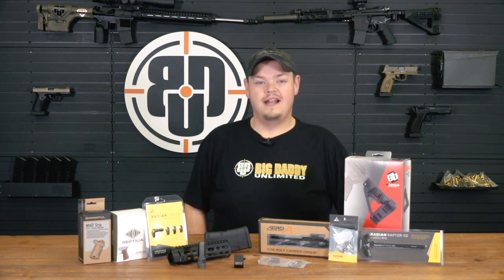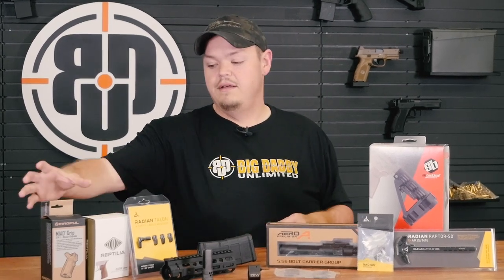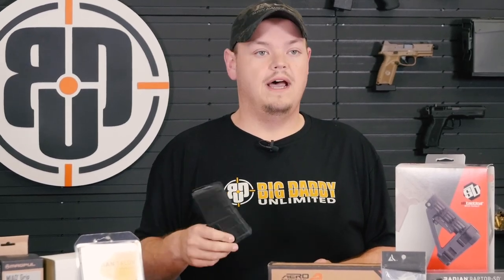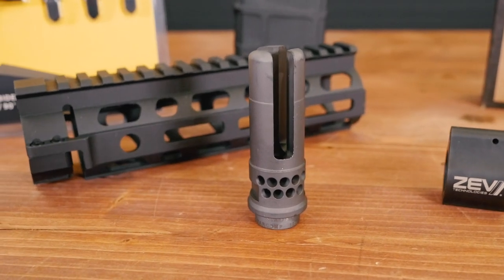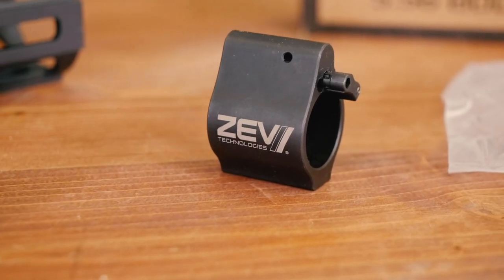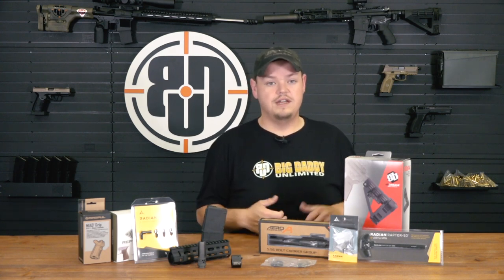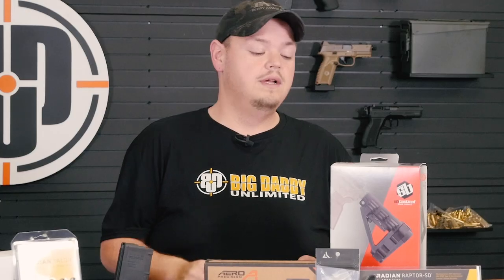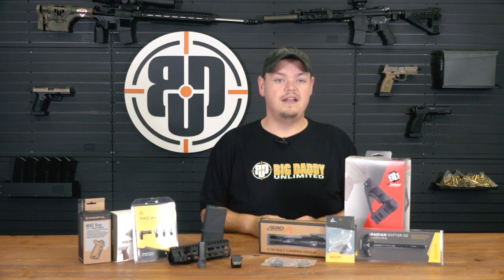AR Essentials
Adam's take on the AR Essentials! Start your next build off with a bang with great deals on parts  at BDU!